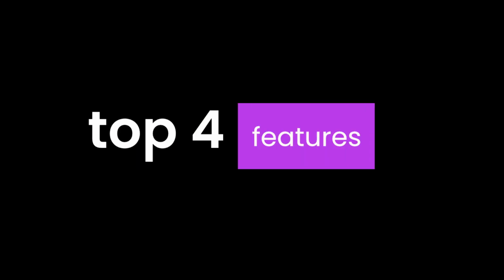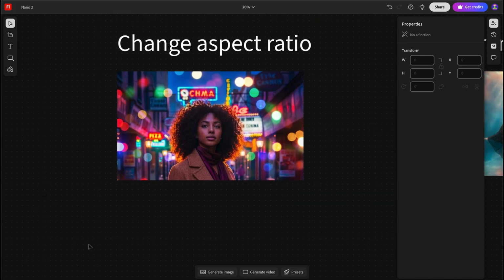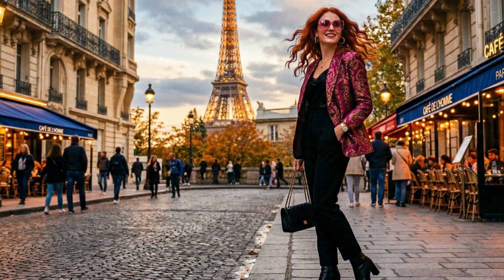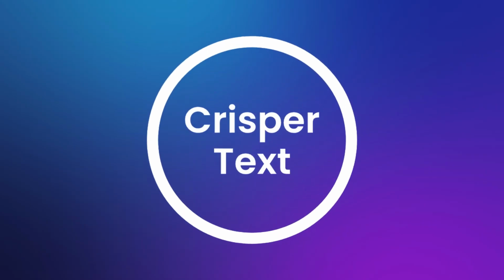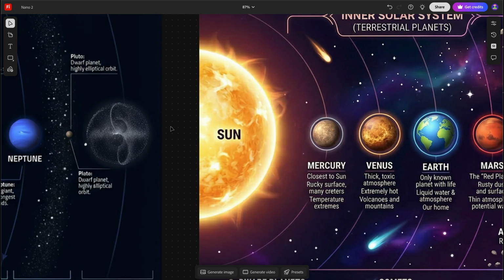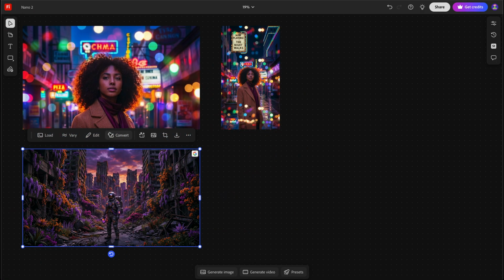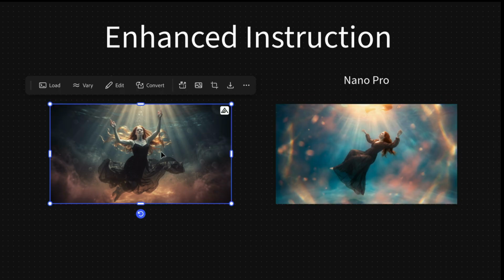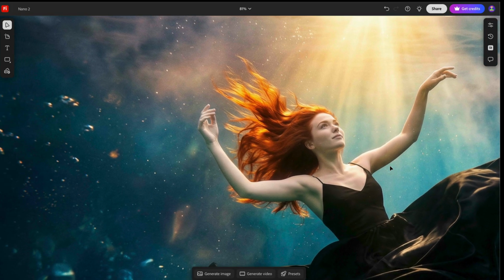Nano Banana 2 - Top 4 Major Upgrades, Now in Firefly Boards!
Nano 2 is now available inside Firefly and Firefly Boards — and it’s noticeably different from Nano Pro.

In my previous Nano Pro vs Flux2 comparison Nano’s biggest weakness was lower quality resolution. So I reused the exact same three prompts from that video and regenerated them using Nano 2 to see what changed. It's noticeably better. The AI models keep getting better, and one-upping each other. Better for us!

Here’s what improved:

• Sharper details and stronger rendering quality
• Richer colors and more dynamic lighting
• Better prompt adherence (it follows small instructions more accurately)
• Clean, legible text generation
• Consistent image structure when changing aspect ratios

0:00 Intro – What Changed with Nano 2
0:26 My Top 4 Features of Nano2
1:40 Image Quality & Sharper Detail
3:13 Accurate and Clear Text
3:48 Aspect Ratio Consistency
5:12 Prompt Accuracy (Black Strap Example)
6:15 Final Thoughts